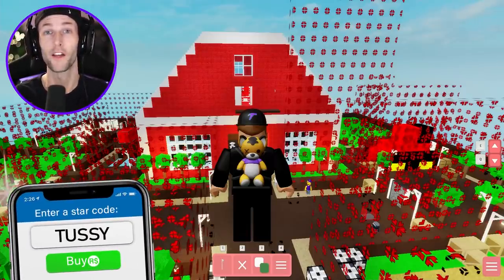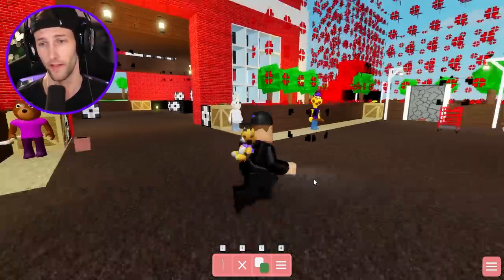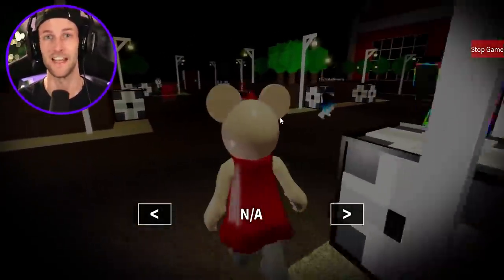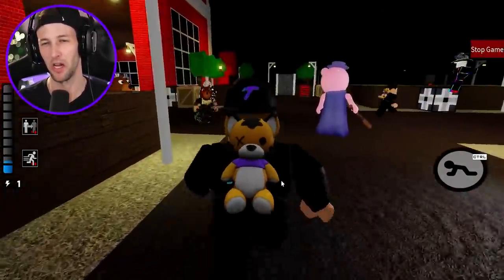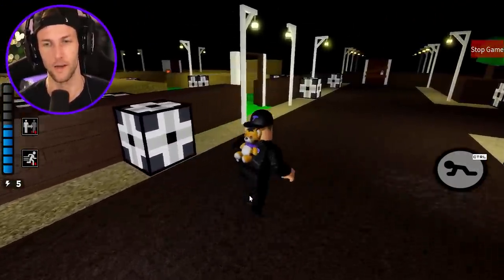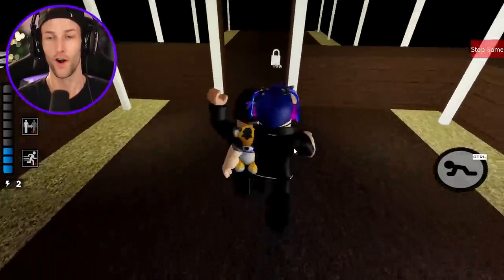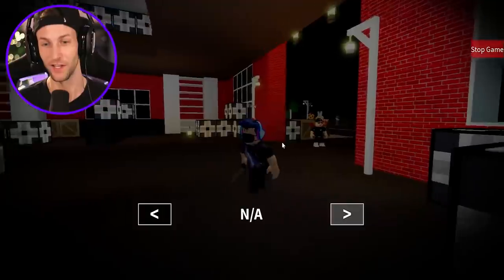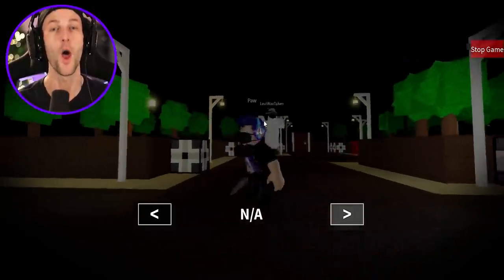ROBLOX PIGGY MARKUS MILK FARM! (Piggy Build Mode)